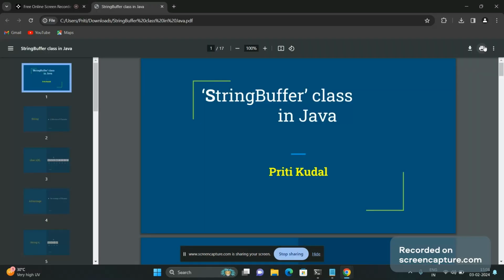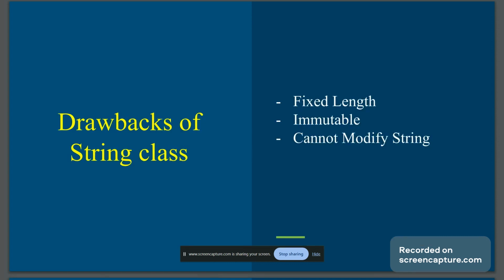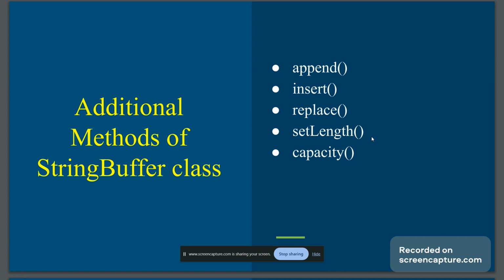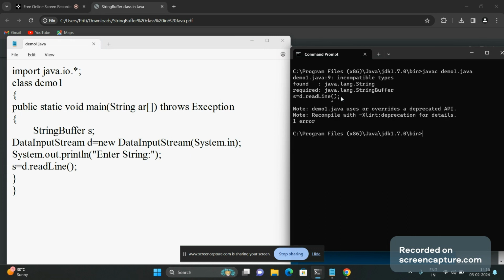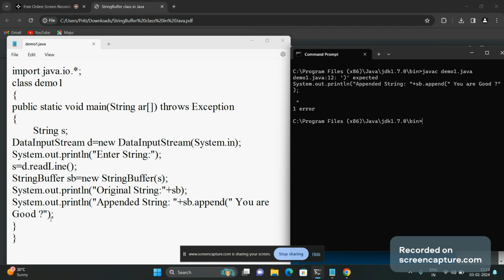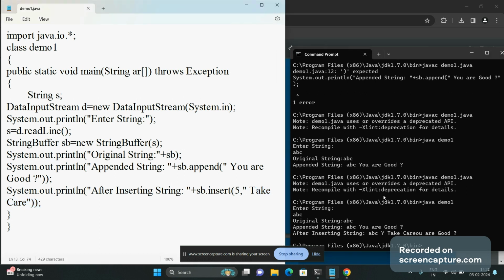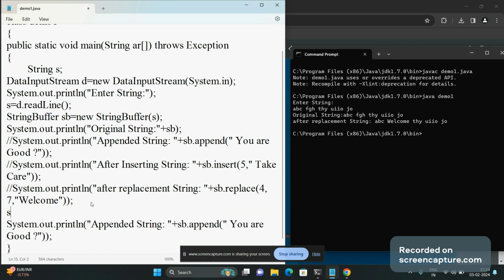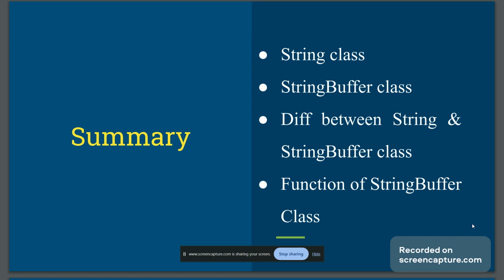14-1 StringBuffer class in Java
StringBuffer class in Java.
Difference between String and StringBuffer Class.
Methods of StringBuffer Class.